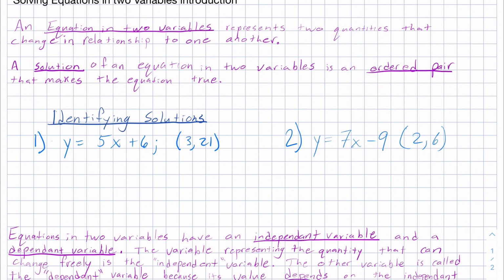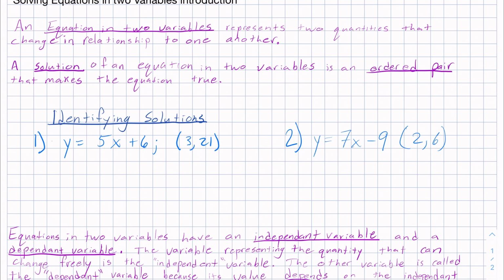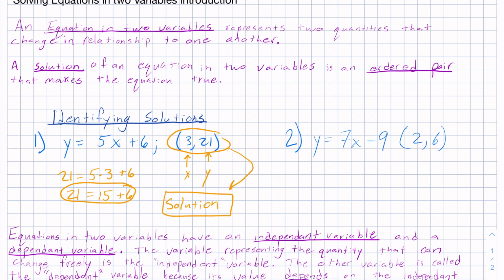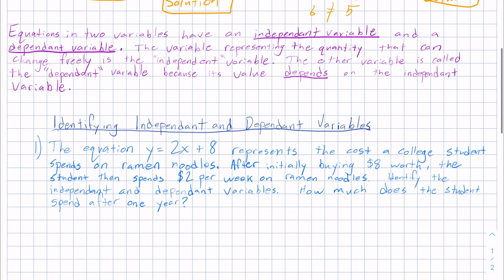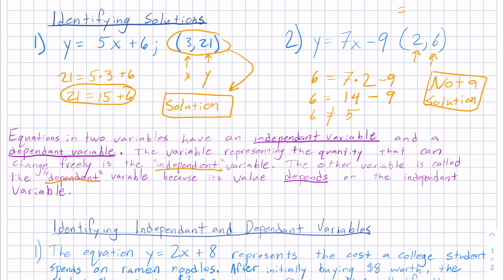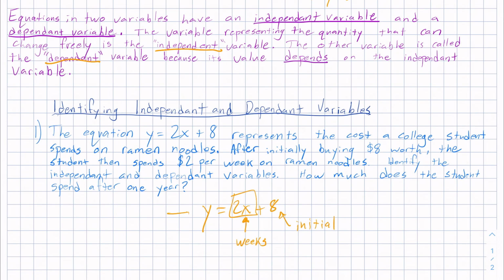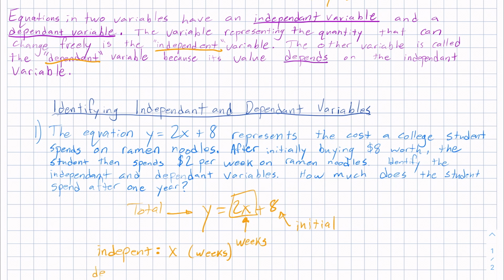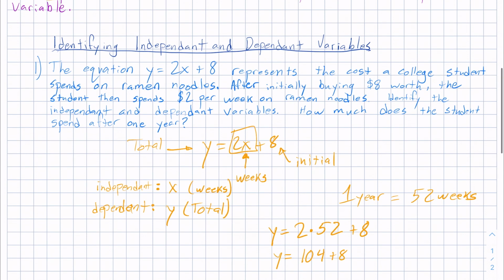Intro to Equations in Two Variables: Identifying Solutions, Independent/ Dependent Variables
Hello! In this video, we go over the basics of two variable equations. Topics include: Identifying a solution to equations with two variables, independent and dependant variables, and using two variable equations to solve a problem.